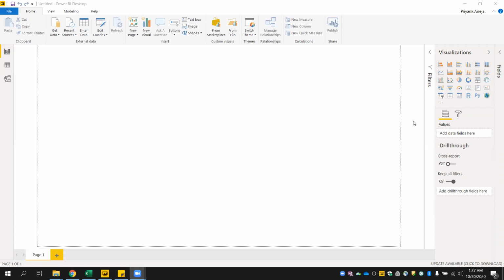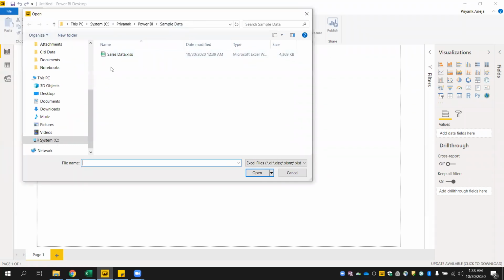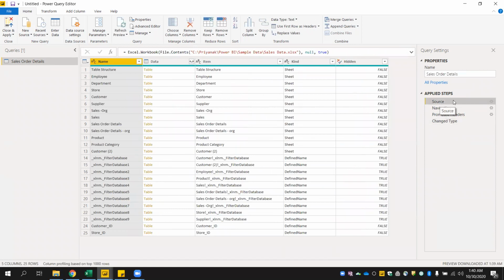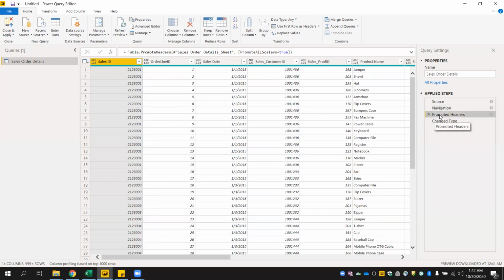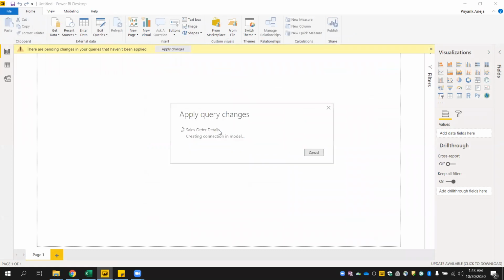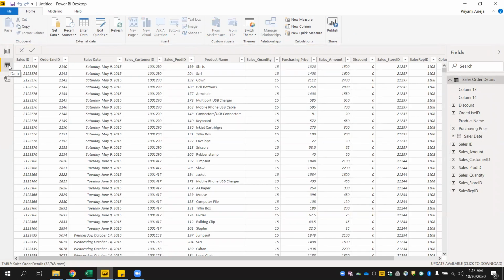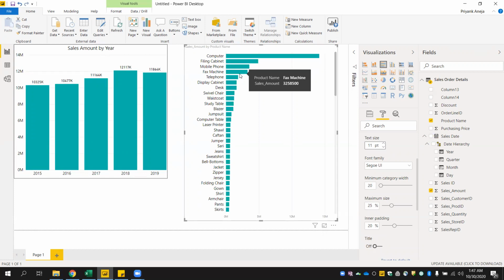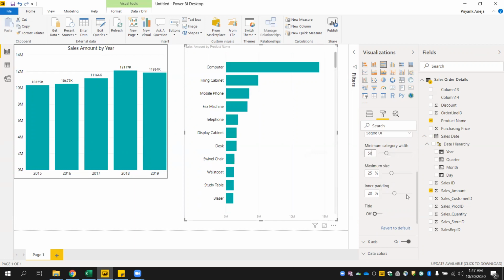How to Load data using Excel File | Power BI Tutorial | Techcanvass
In this video, the speaker tells us about How we can load data using Excel file into Power BI. Excel files or CSV files are one of the most common sources of data.

Techcanvass is an IIBA Endorsed education provider (EEP) and provides CBAP certification preparation training, which not only includes training, it also includes question bank, study guide and an LMS portal with more preparation resources.